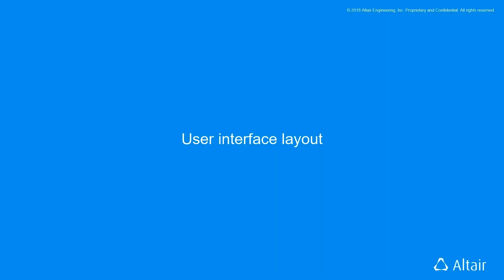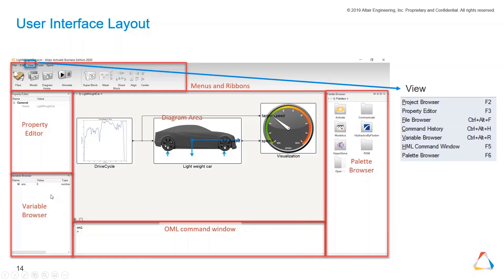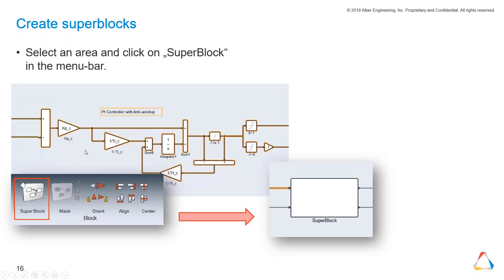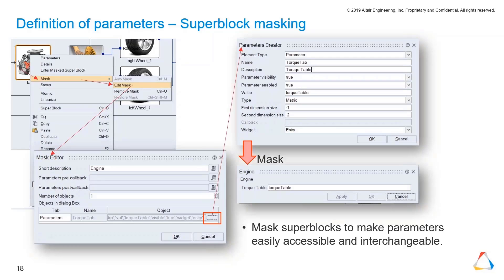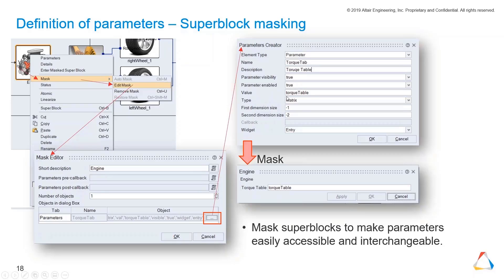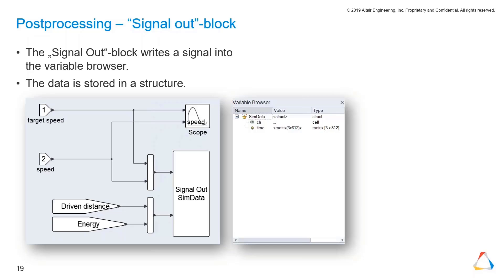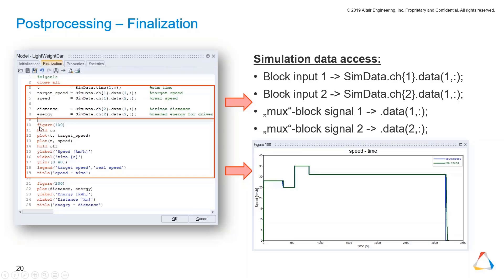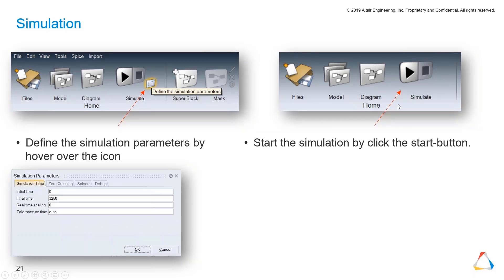Learn the basics of Altair Activate GUI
Nils Waap of Altair explains the basics of Altair Activate GUI